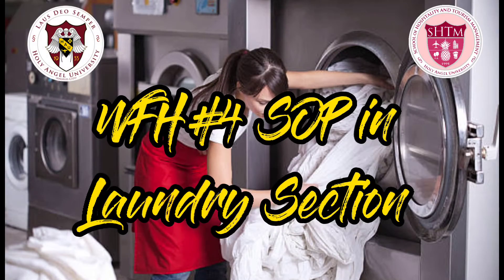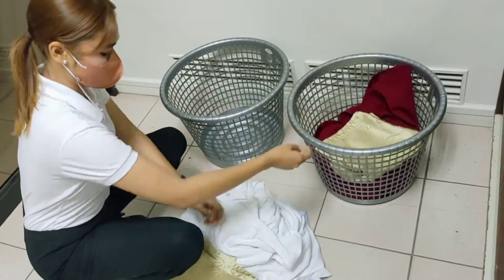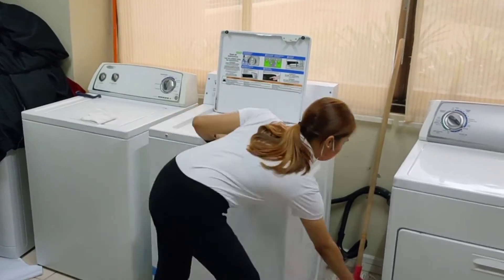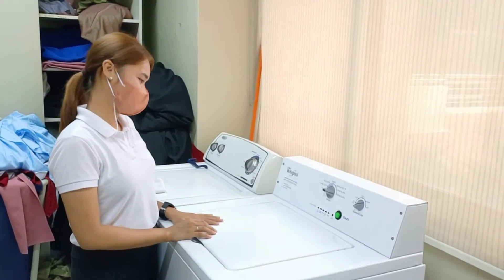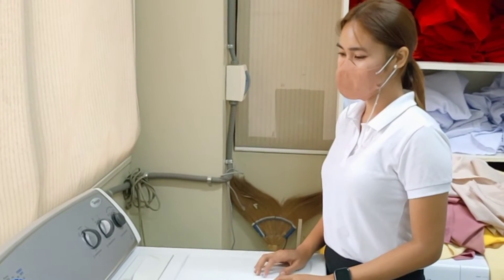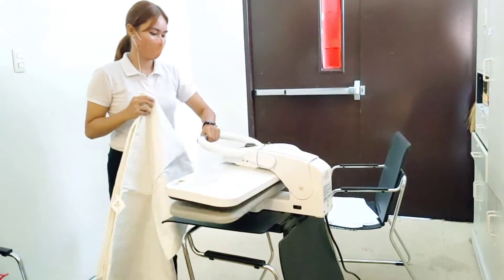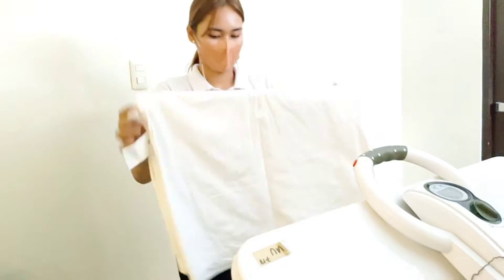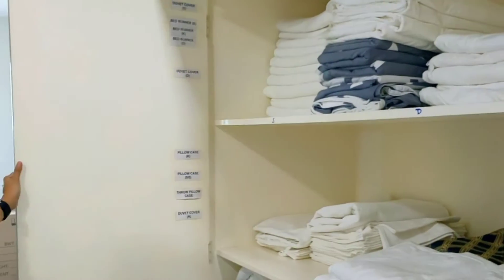WFH #4 SOP in Laundry Section